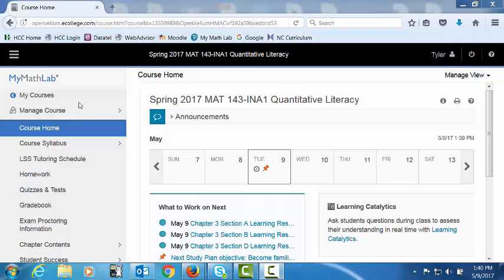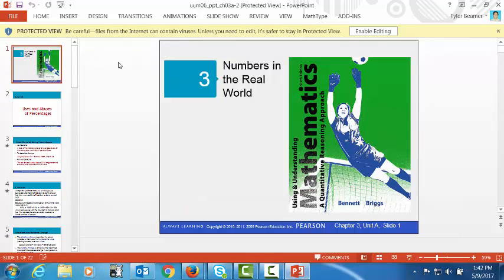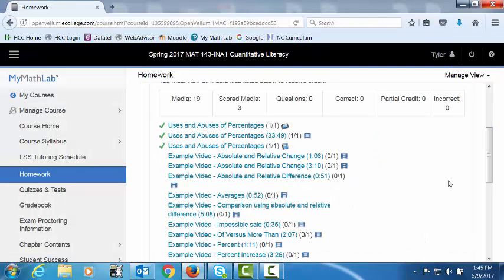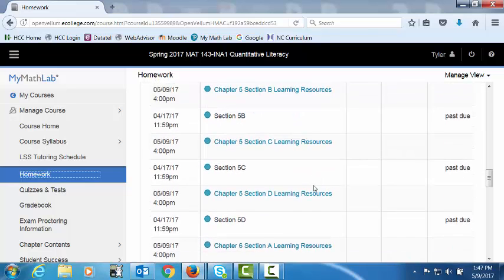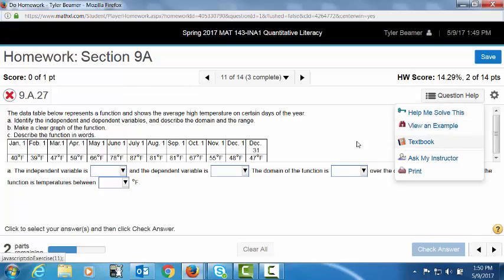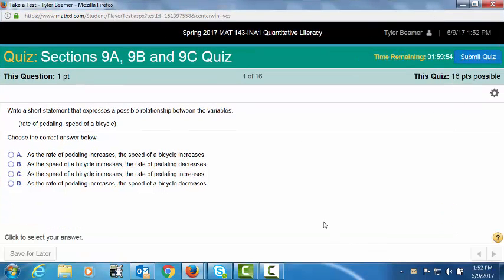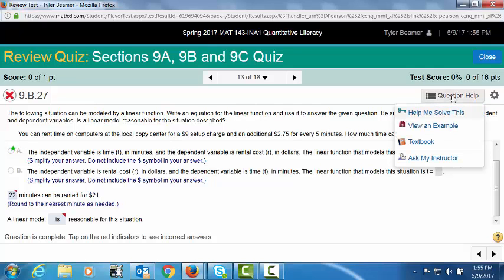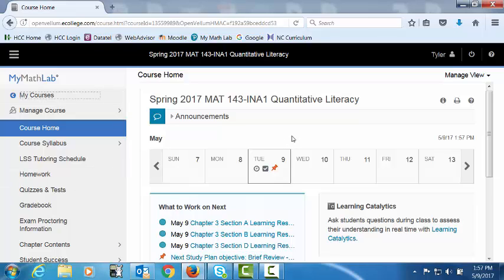Introduction to Using MyMathLab